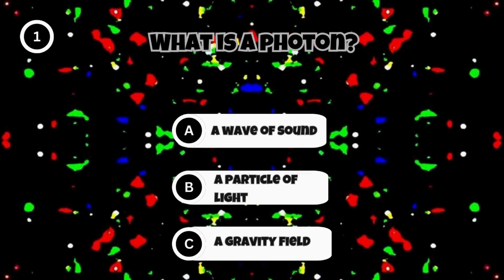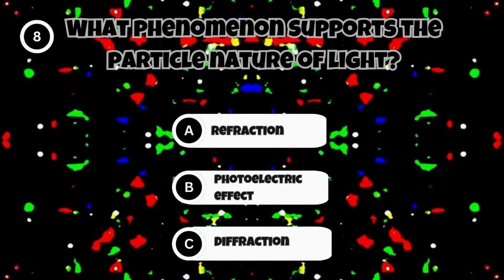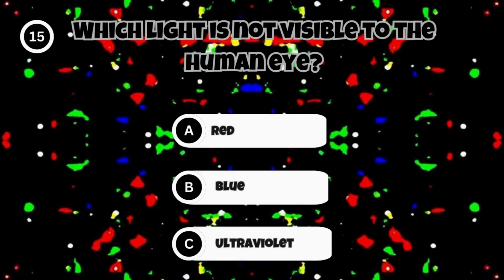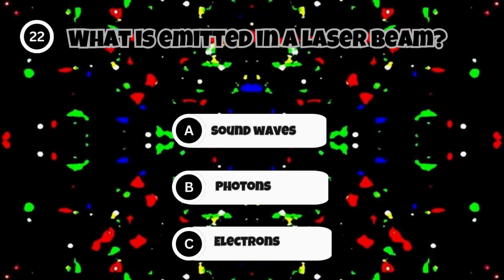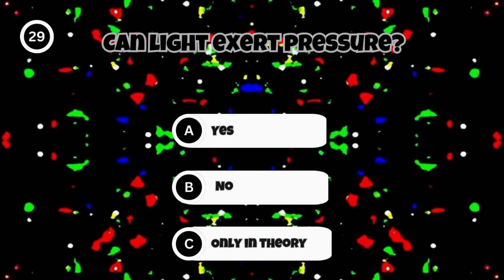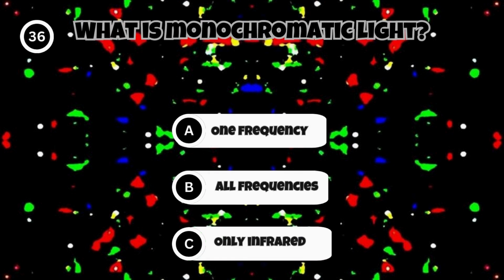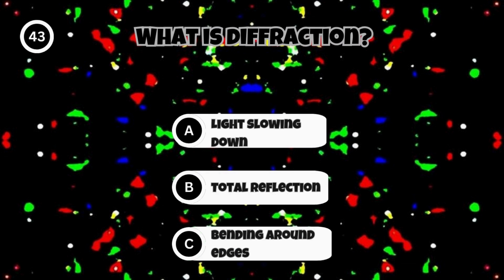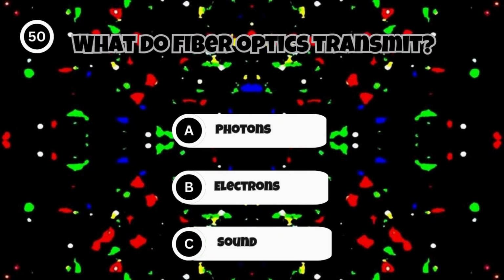Ultimate PhotonLight Quiz! Can You Ace It? Test Your Knowledge NOW!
Are you a PhotonLight pro or just getting started? Take this exciting quiz and find out! Dive into fascinating facts, surprising tech secrets, and cool features of PhotonLight. Challenge yourself and your friends to see who’s the ultimate lighting guru! Don’t forget to comment your score and share the fun!